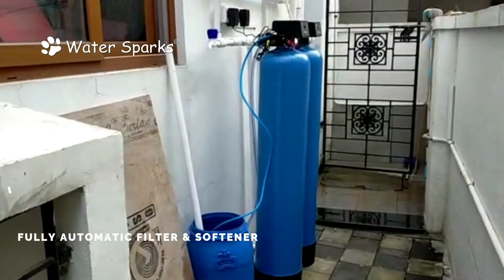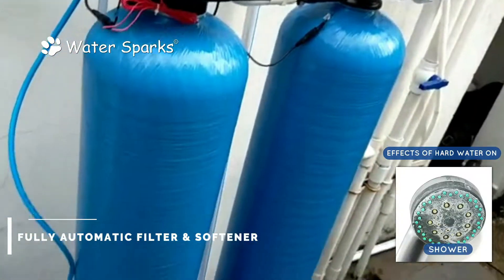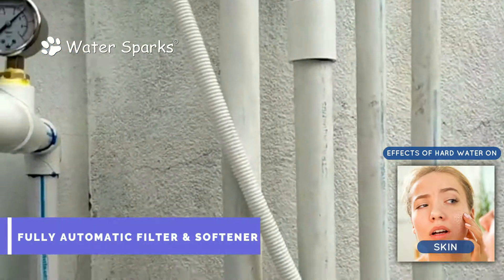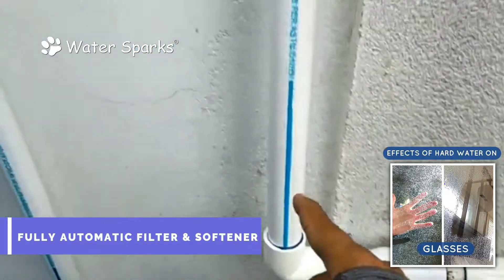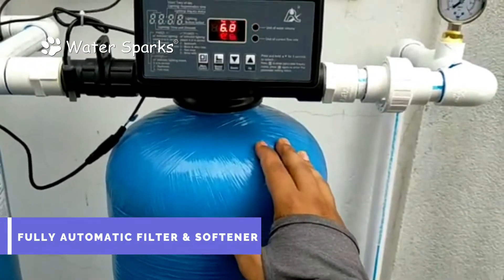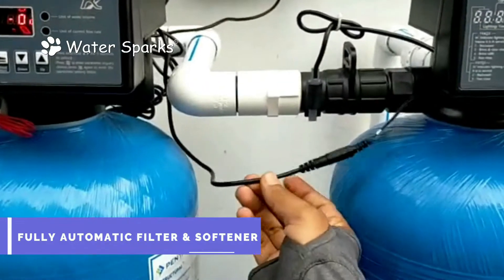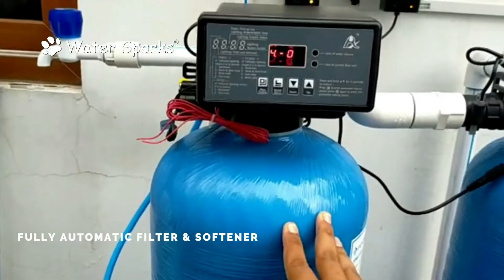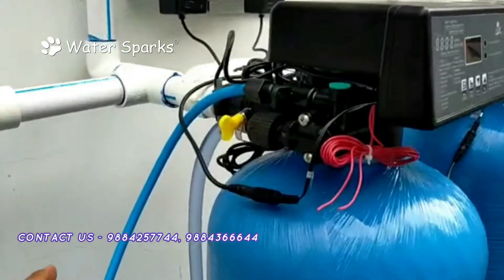2000 LPD Water Softener Filter Plants | Chennai | Water Sparks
Water Sparks installed a fully automatic 2000 LPD Water Softener Filter Plant at Chennai neelangarai.

Phone & whatsapp   -  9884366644, 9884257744, 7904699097